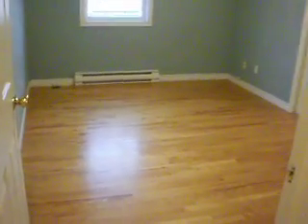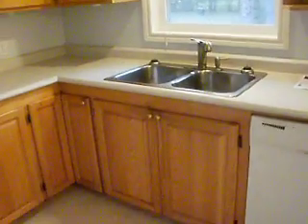968 McCavour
SPACIOUS!! This lovely family home has hardwood floors on the main level and oversized bedrooms!! Close to 1500 sq ft on each level...this is a large modern home and only 16 years old!! Hard to find in this area! The lower level has a fantastic garage and recroom as well! Close to everything that the West Side offers.